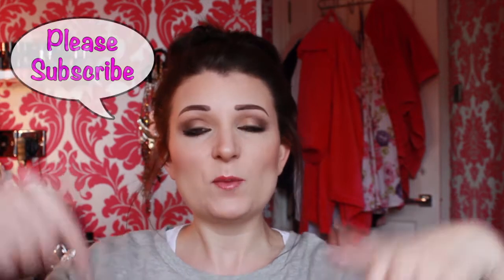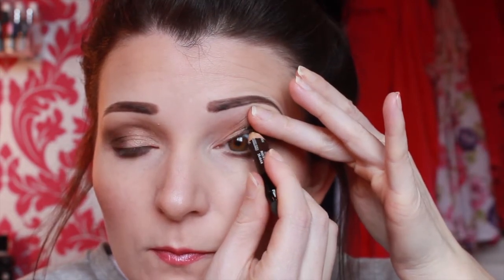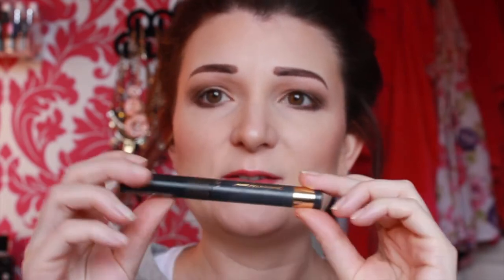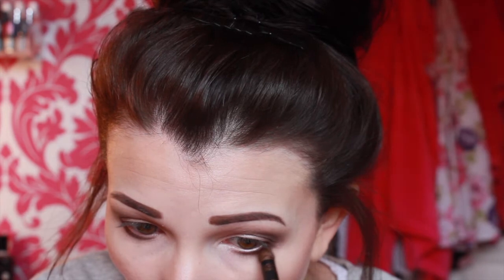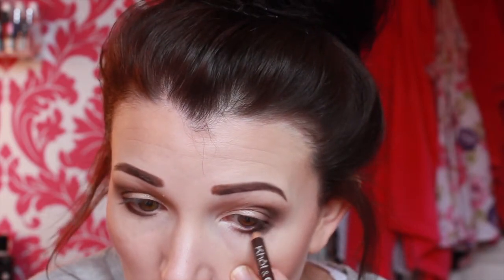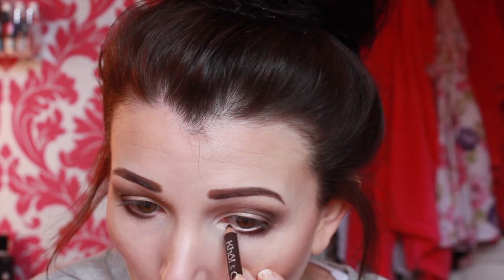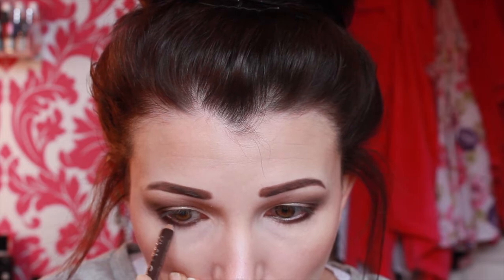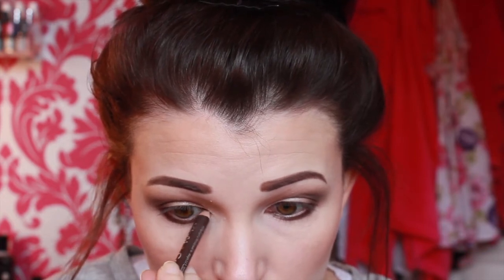Spring 2015 Makeup Tutorial (featuring Collection and Revolution)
*Spring Makeup Tutorial 2015*

Yay, I am back making videos again, which I love!!

I hope you enjoy this makeup tutorial featuring the uncovered eye palette from Collection and the flawless Matte palette from Revolution.
Its the perfect look for everyday or for a spring look.

Makeup used:
* Estee Lauder Doublewear in Ecru
* Maybelline Superstay powder in Ivory 1
* Gosh lipstick in Kitten
* Blank Canvas Cosmetics blush palette
* Too faced Better than Sex mascara
* EYE STUDIO® LASTING DRAMA™ GEL EYELINER in Expresso
* Master Smokey in Brown Maybelline

Let me know what other videos you would like me to make and also if the lighting could be improved.

If you have any questions please ask I am happy to answer :-)

I hope you enjoy the video, please like it by giving it a thumbs up!!

FACEBOOK: My facebook page: Candyloves Beauty Page

Landon Austin - I will Follow you into the Dark, Death Cab for Cutie (Landon Austin Cover)

Check out Landon he is one of my favourite artists at the moment :-)
I have permission from Landon Austin to use his music in my videos